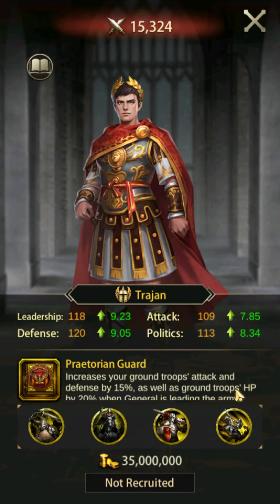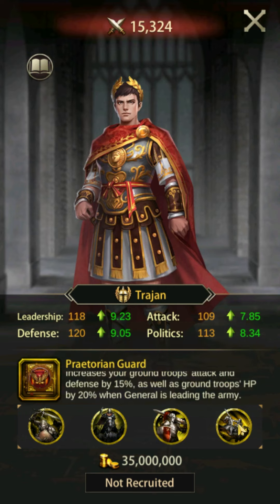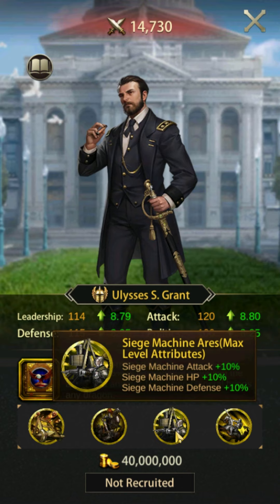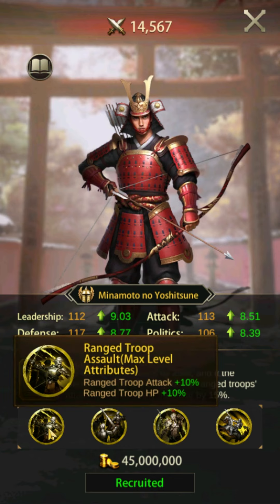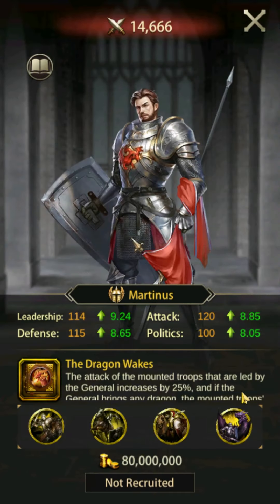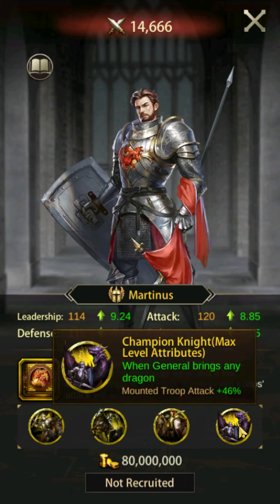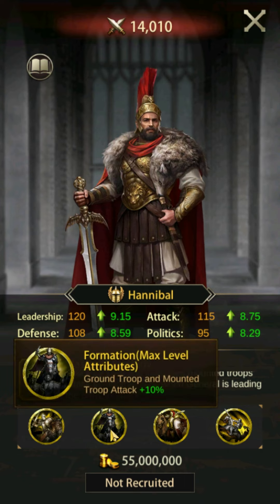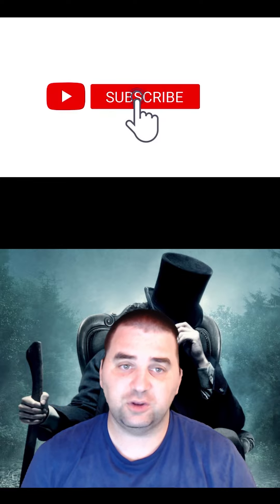Evony - 5 STRONGEST PVP Generals from the Tavern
There are excellent generals in the Tavern for both Free-To-Play players and Coiners alike. This video looks at the 5 strongest generals in the tavern with respect to PVP.